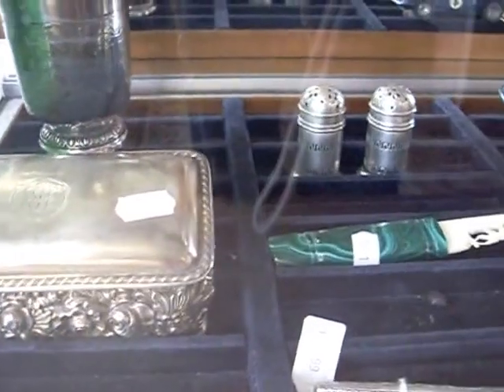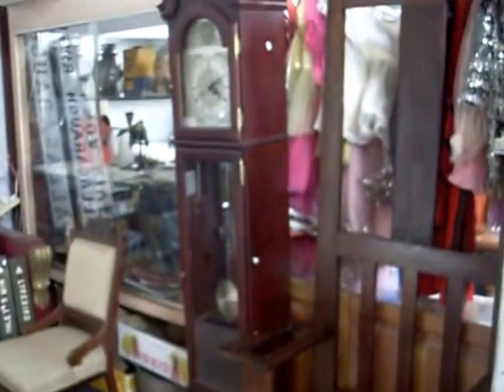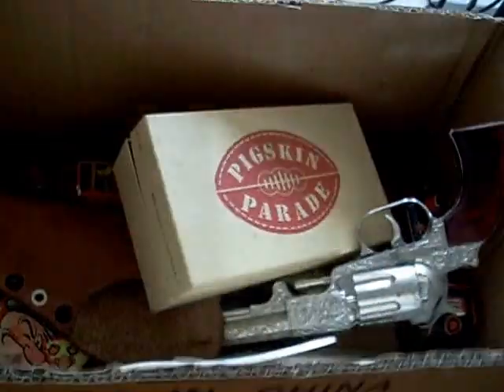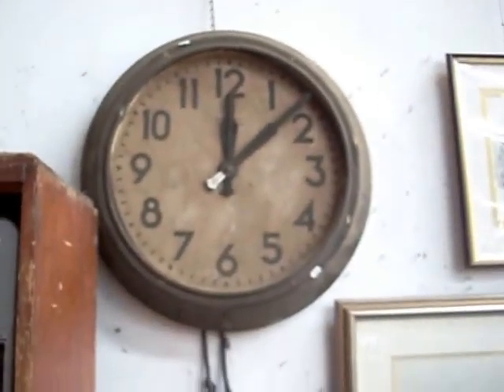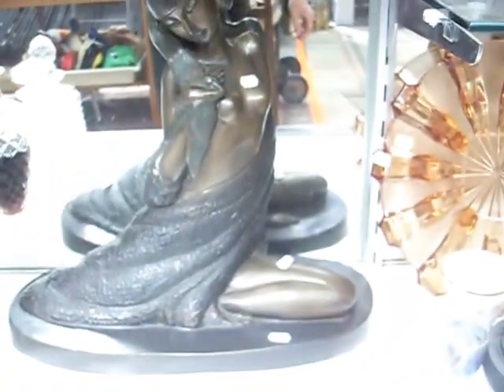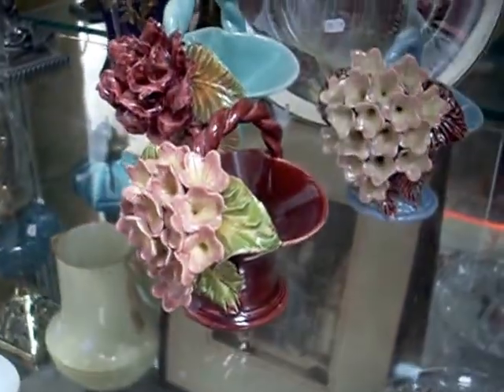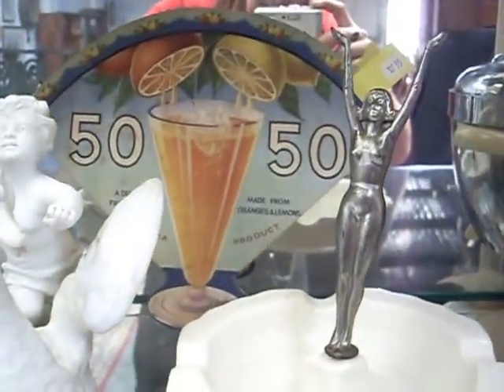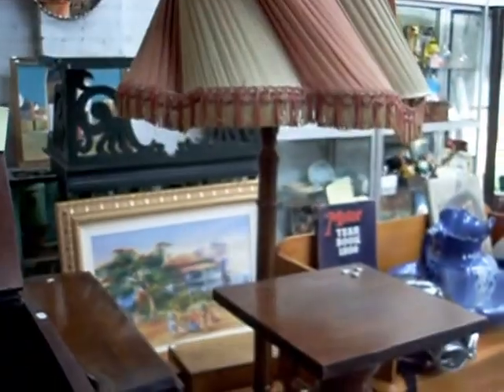Thursday 26th February 2015 Auction at The Collector Adams Weekly Walkabout!